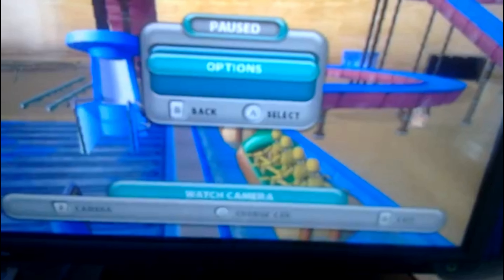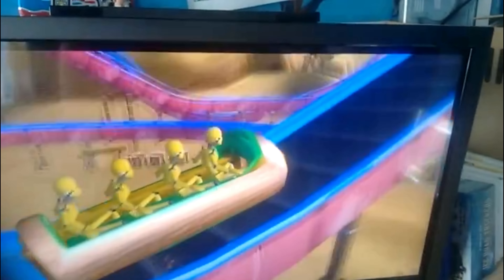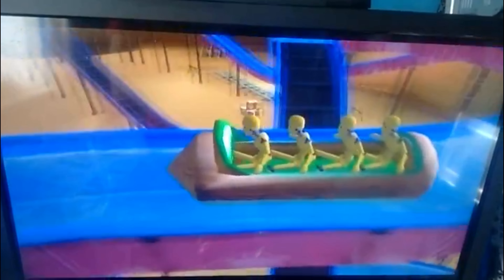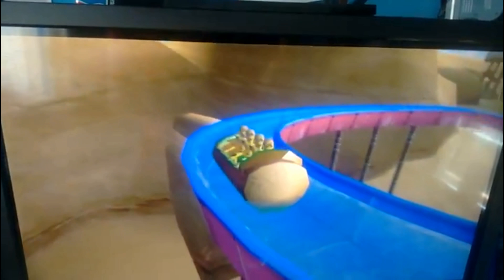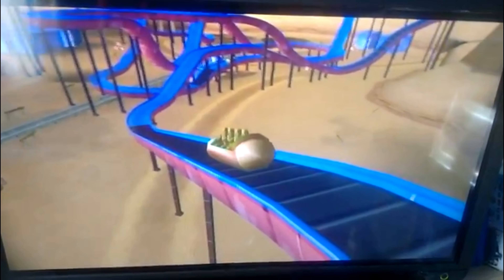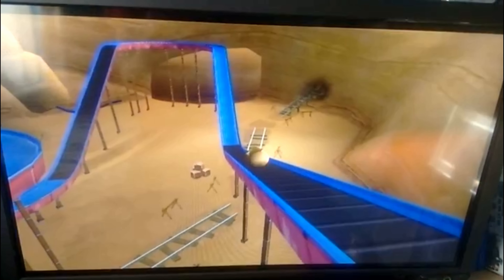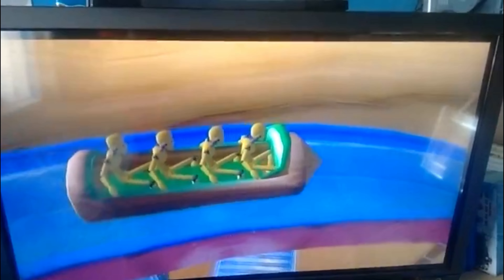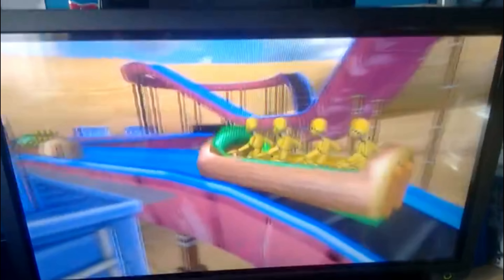Coaster Of The Week: S3,E10: Timber Falls (Wednesday 18th April 2018)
Starting this Wednesday an extra episode of Coaster Of The Week will be online Wednesday evenings. In this episode I talk about a log flume coaster named Timber Falls. This water coaster is fun for all the family with small drops and sharp turns.